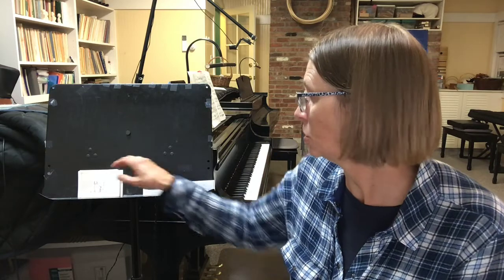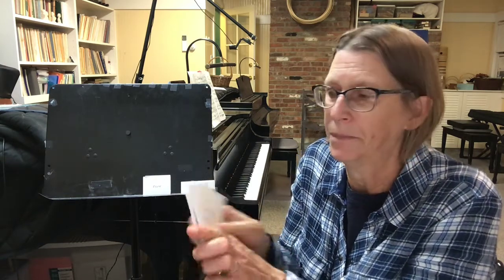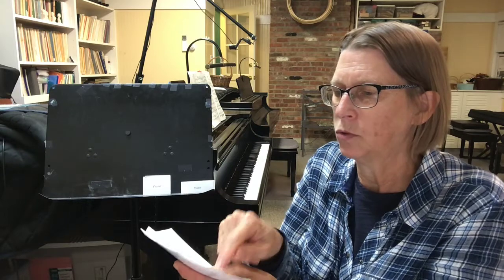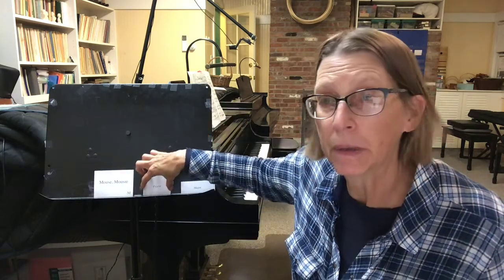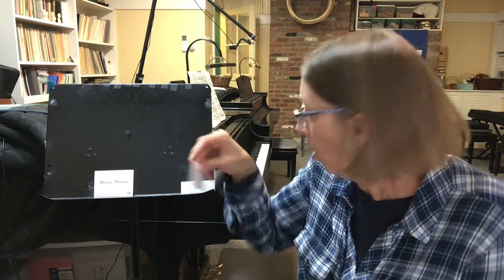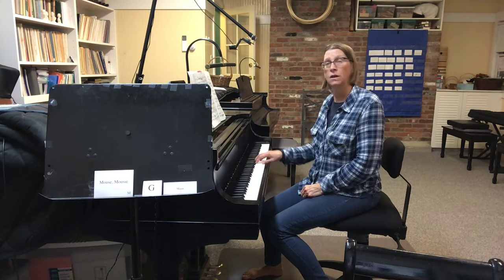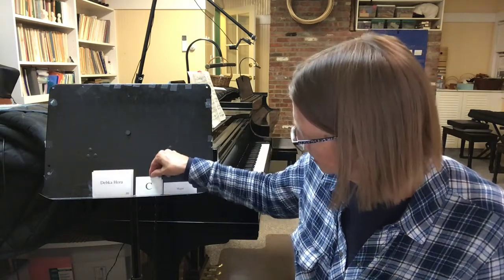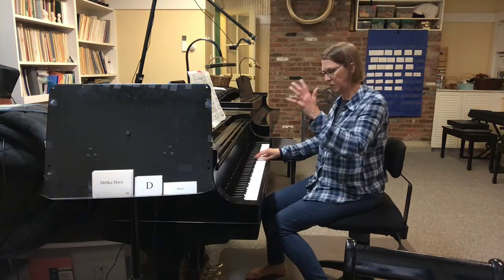Week 8 Song Card Game Demo for daily practice